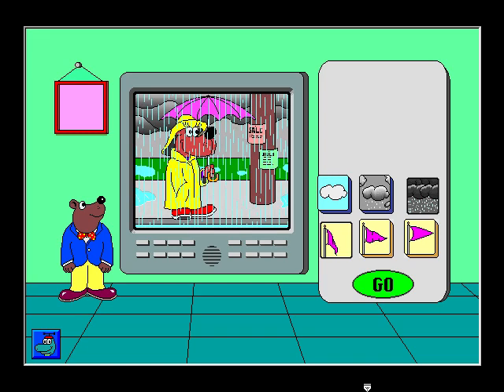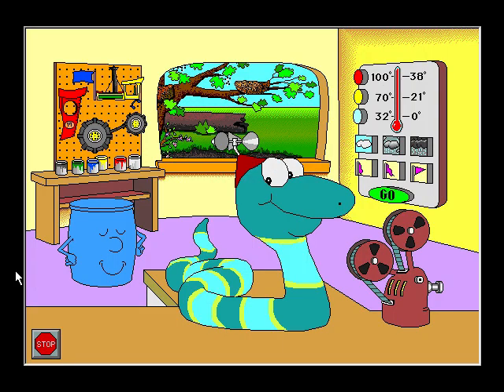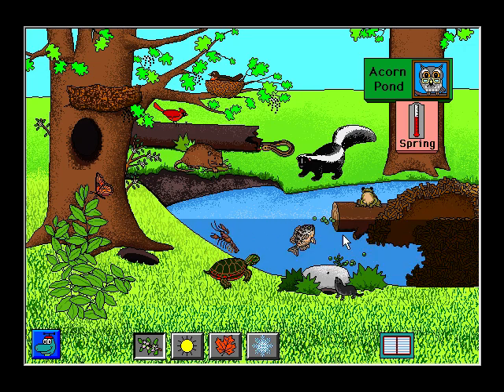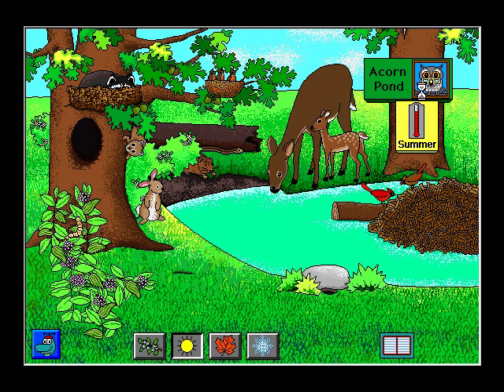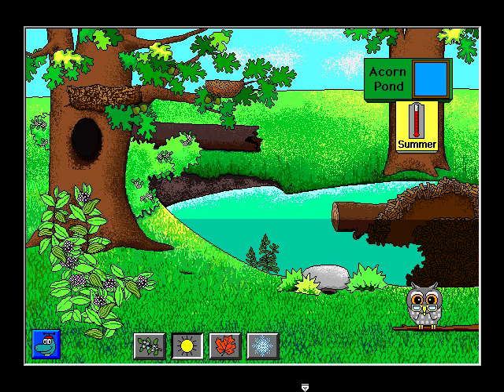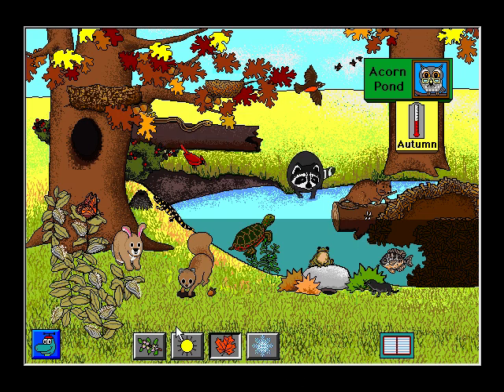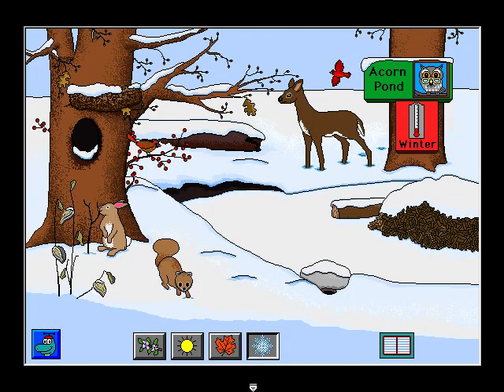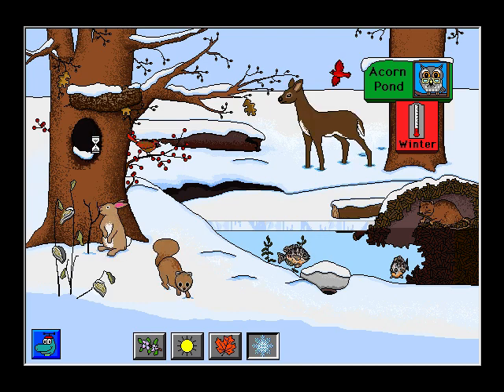Whoa, I Remember: Sammy's Science House: Part 2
(Edmark) (1994)

Developed by early learning experts, the award-winning Sammy's Science House builds important early science skills and encourages wonder and joy as children discover the world of science around them. Five engaging activities help children practice sorting, sequencing, observing, predicting, and constructing. They'll learn about plants, animals, minerals, fungi, seasons, and weather, too! (Ages 3-6)